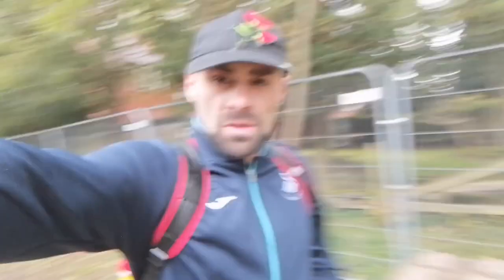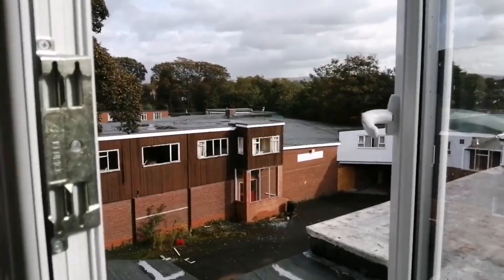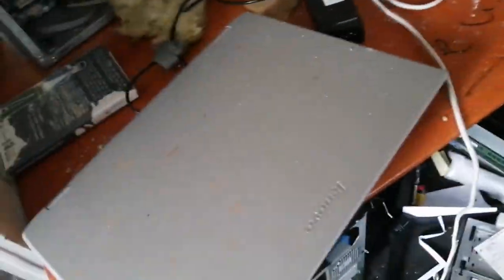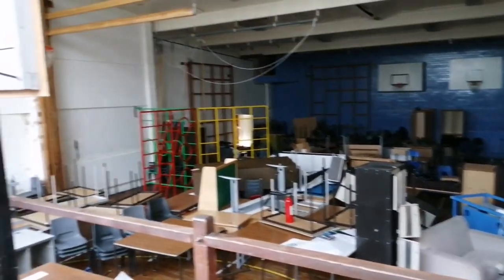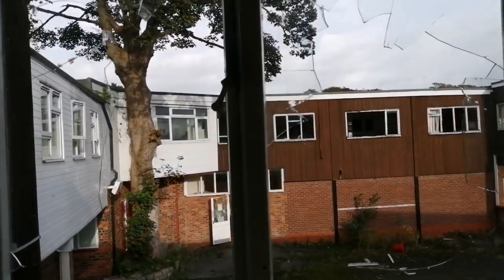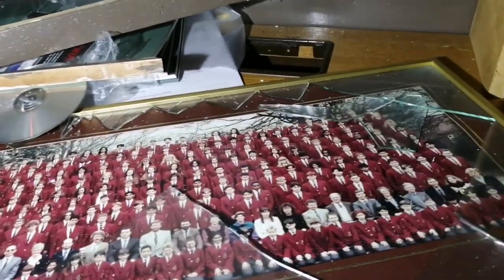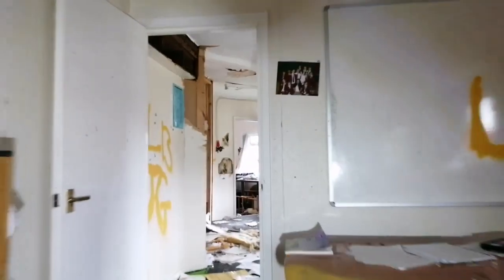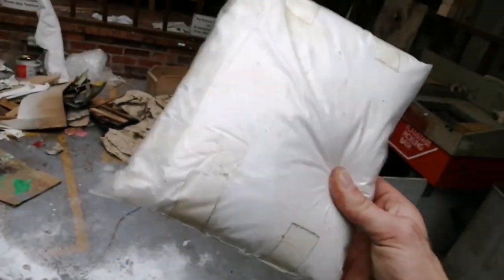(New video 🎥🎬) The Abandoned Hulme hall grammar school in Stockport Cheadle Information on this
(New video 🎥🎬) The Abandoned Hulme hall grammar school in  Stockport Cheadle

Information on this building

An application to build 24 houses and 13 apartments on the former Hulme Hall School site, in Cheadle Hulme, has been lodged with the town hall  this building was Built in  1950

and Closed on the 8th  of September 2017